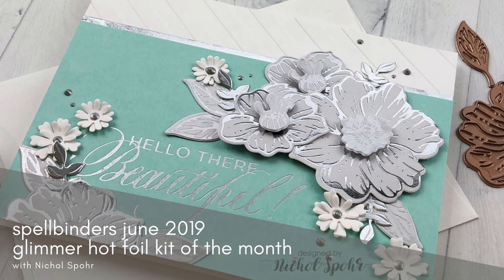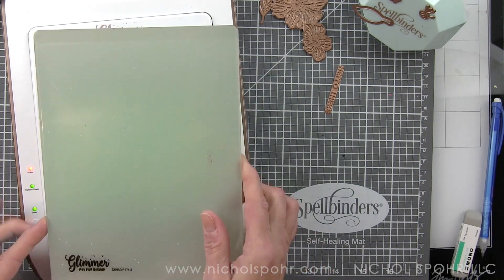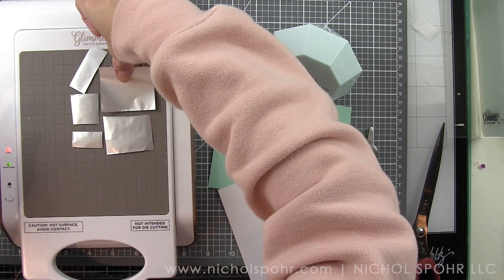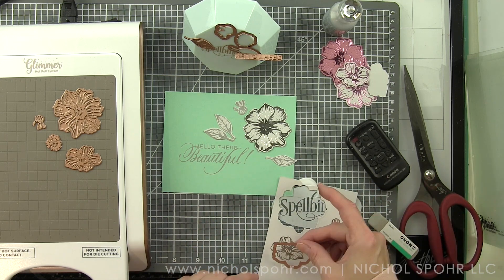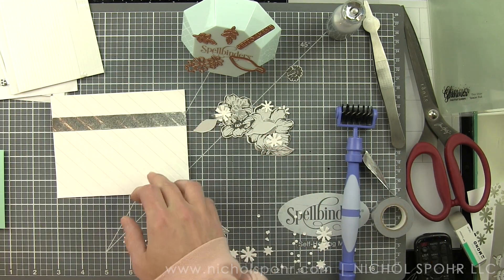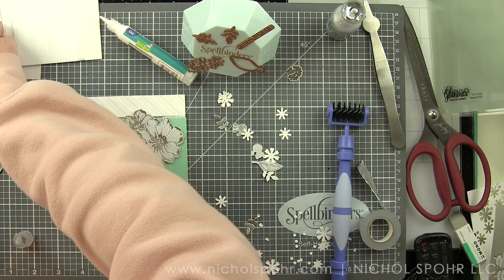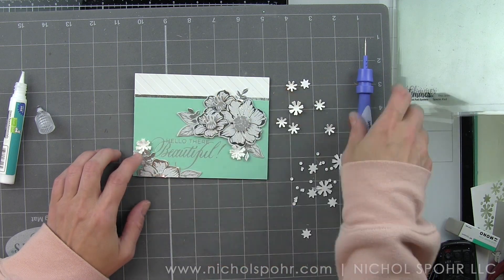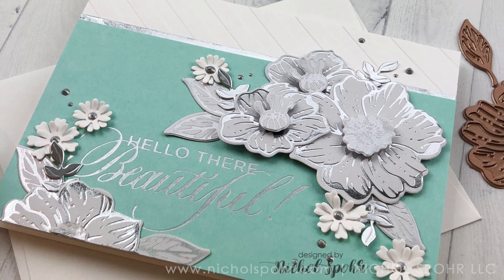Spellbinders June 2019 Glimmer of the Month Club Kit, Radiant Flower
Spellbinders Glimmer Hot Foil System foiled card with June 2019 Glimmer of the Month Club Kit + other glimmer plates.

• Hey Beautiful! Glimmer Hot Foil Plate PA Scribe Collection